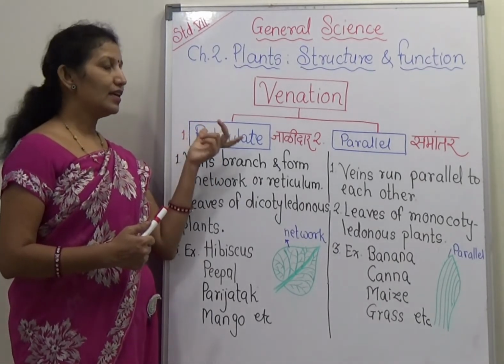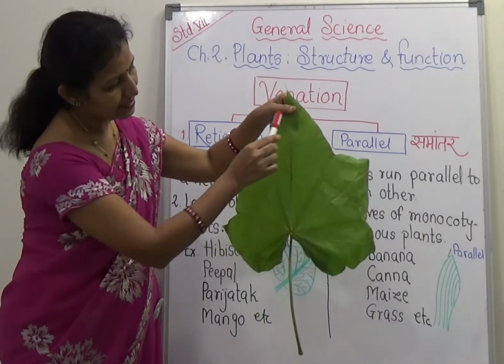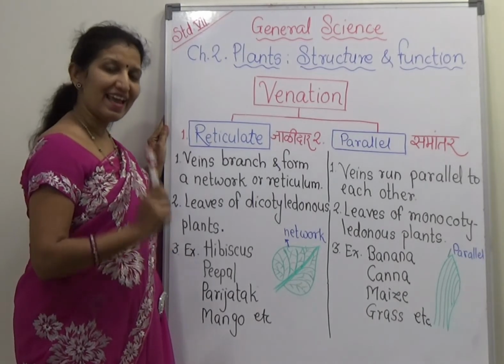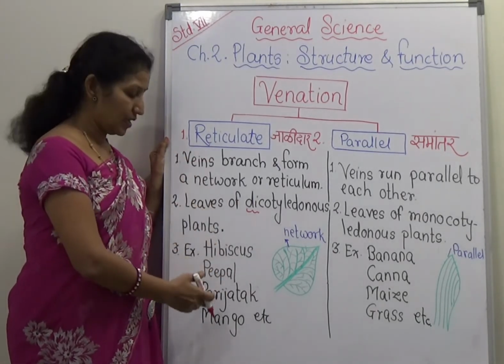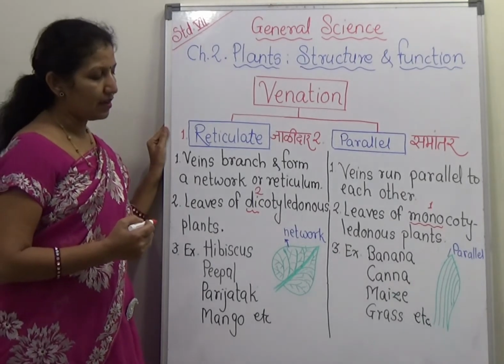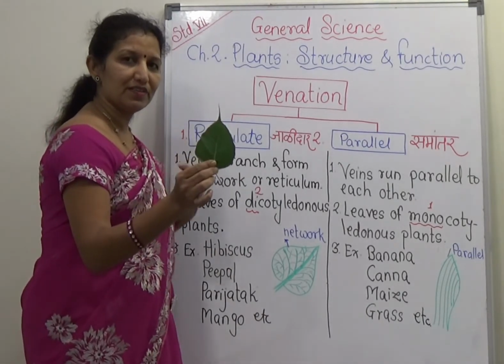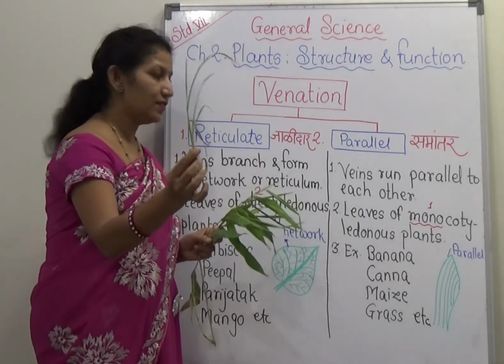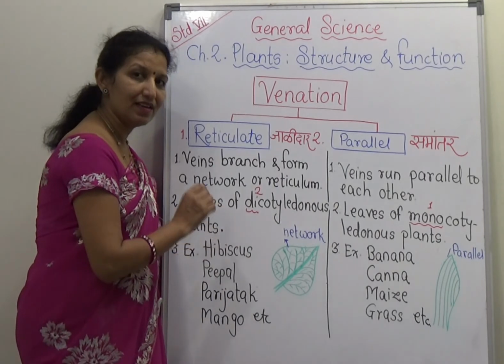7th Science 2.10 Reticulate and Parallel venation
Ch.2. Plants~Structure and function